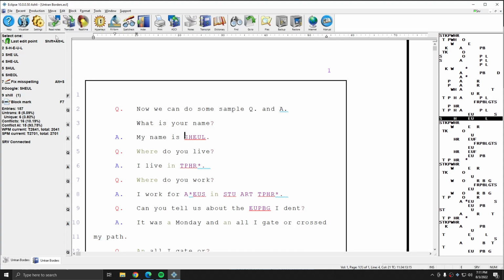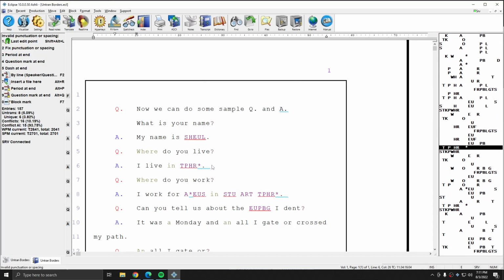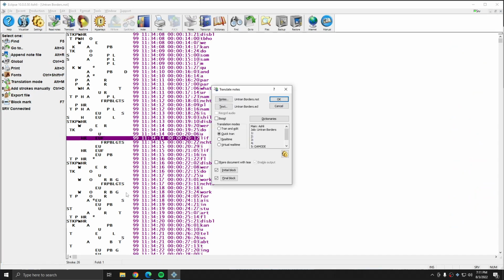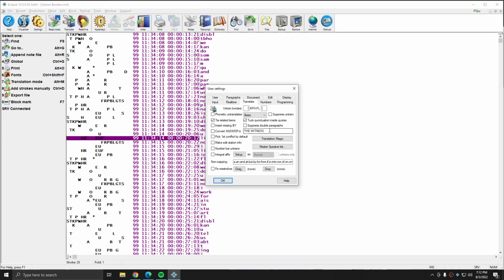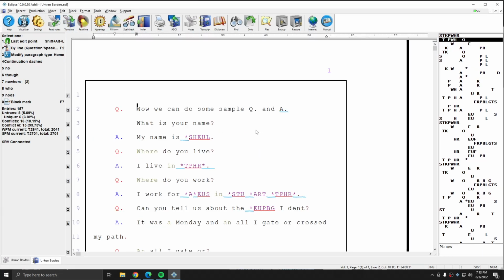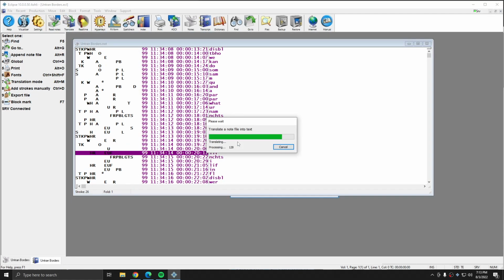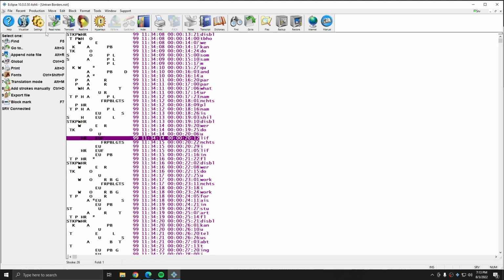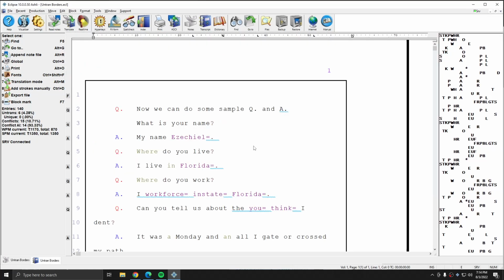Untran Borders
Learn how to make your untranslates easier to spot and correct in Eclipse by Advantage.

Use any character to lead, follow, or surround your untranslates to ensure that you can easily pick them out no matter what.